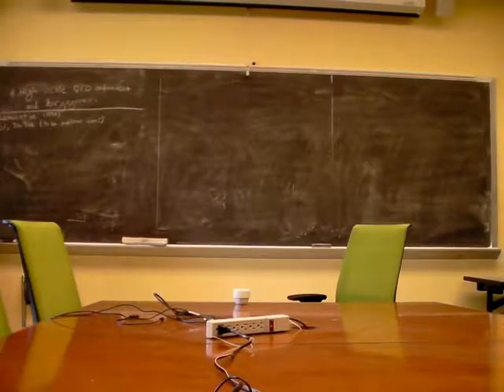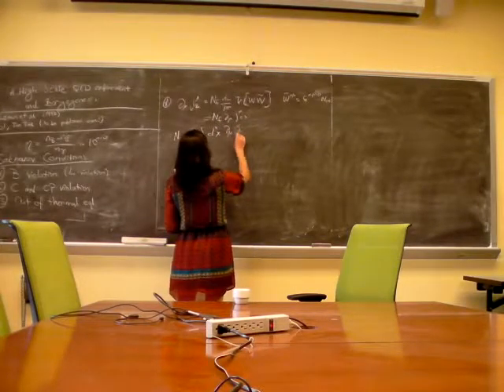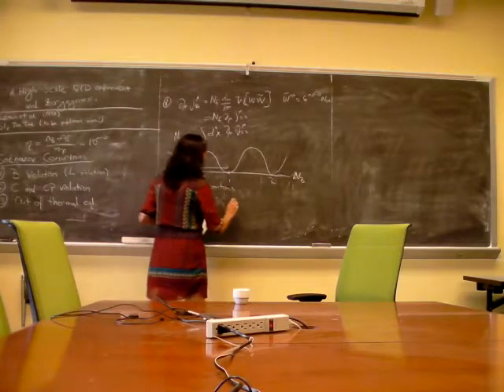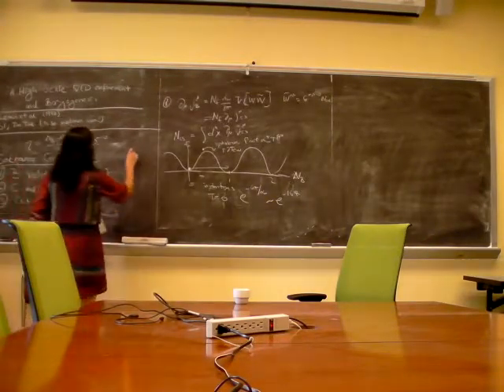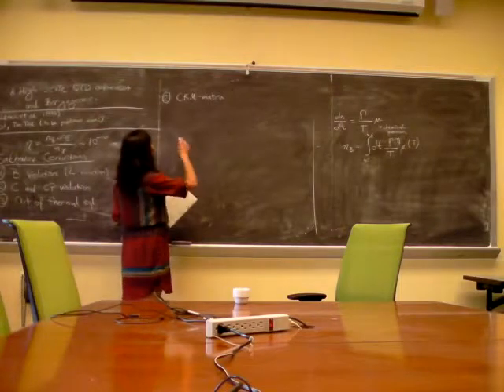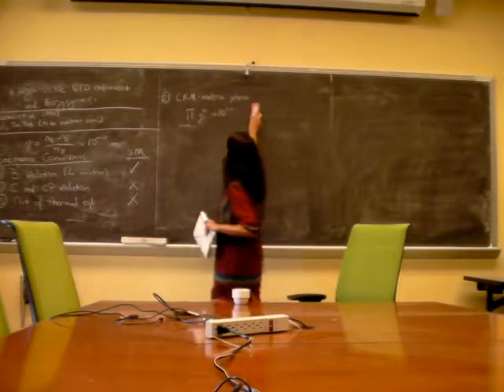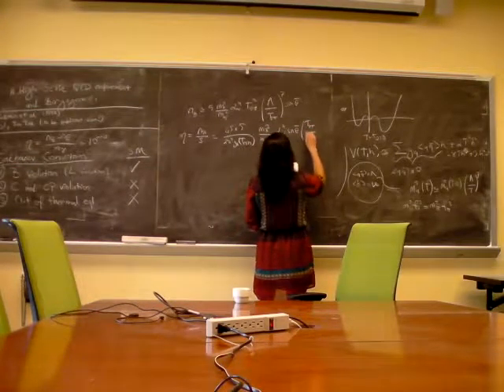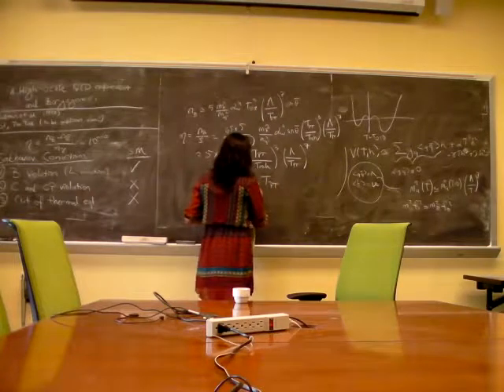Seyda Ipek: High Scale QCD and Baryogenesis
Generally we do not think about QCD when we try to explain the matter--antimatter asymmetry of the universe. I will describe a model where we raise the QCD confinement scale. This can generate a first-order phase transition and triggers electroweak breaking. This provides a baryogenesis scenario with many other cosmological consequences.